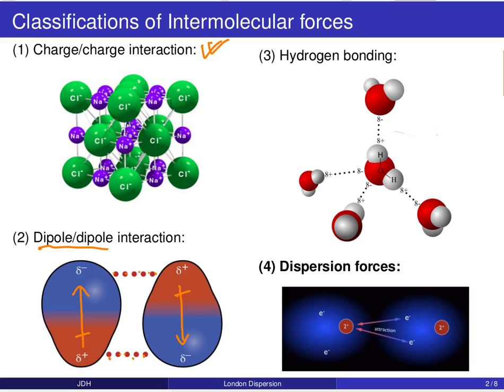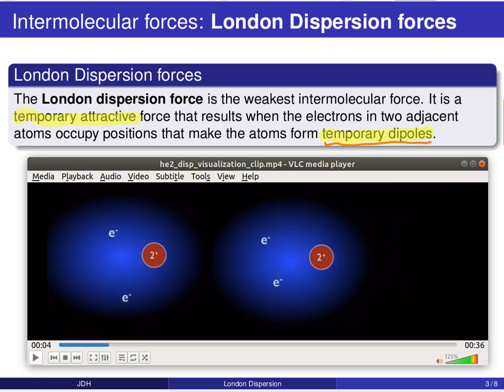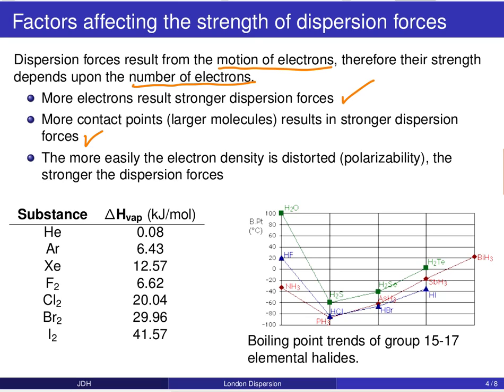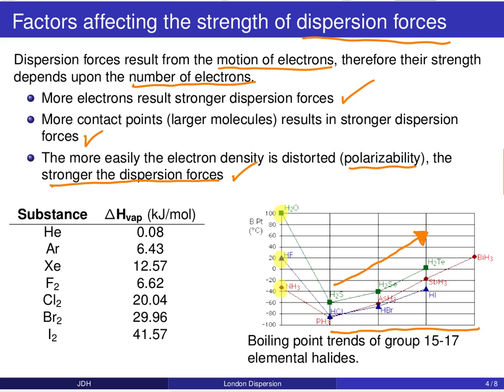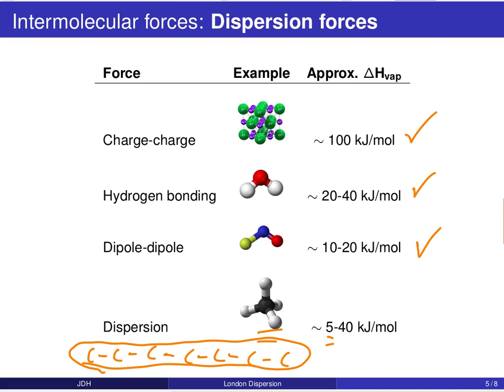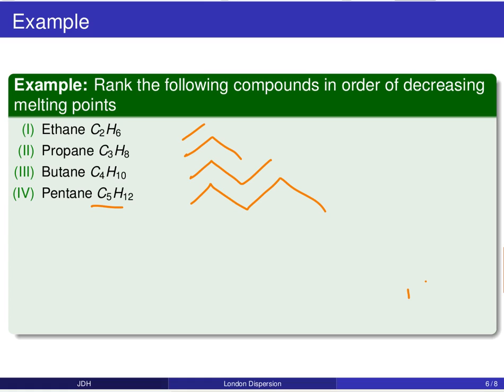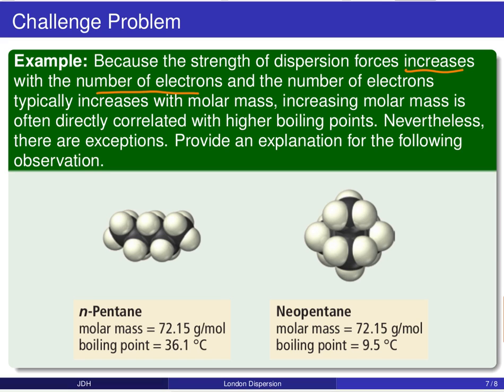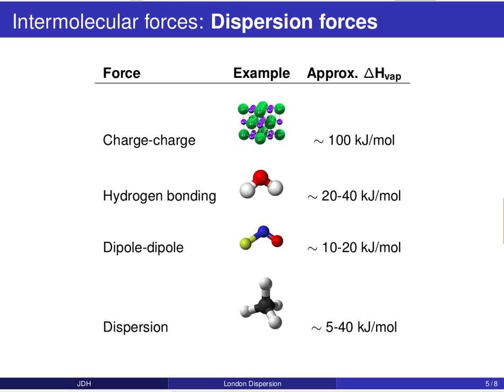London Dispersion Forces